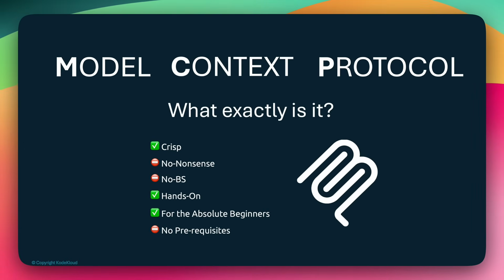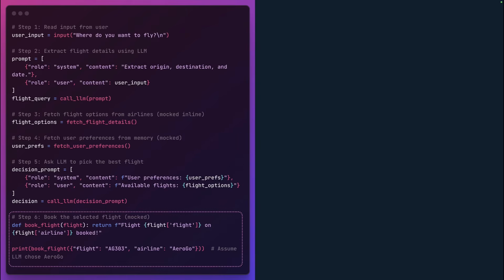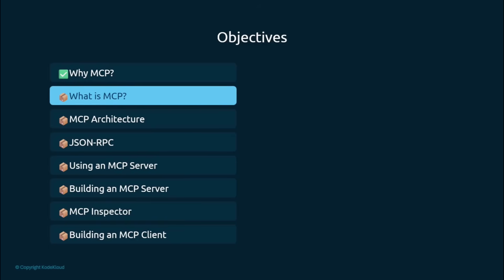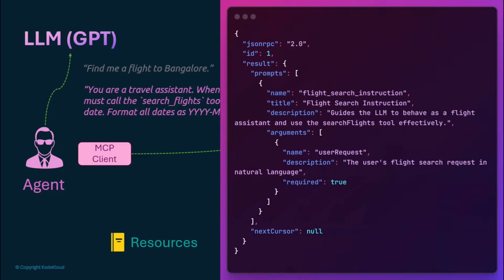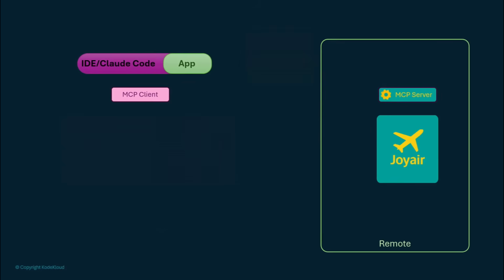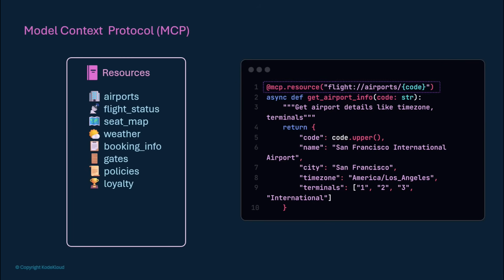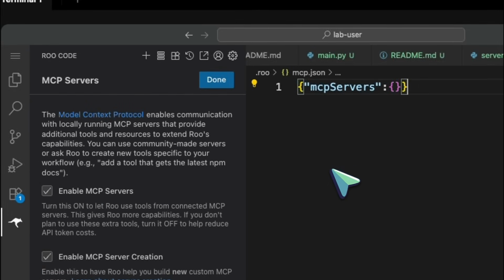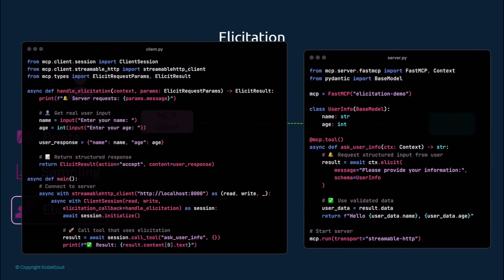MCP Tutorial: Build Your First MCP Server and Client from Scratch (Free Labs)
Ever wondered how AI agents can book flights, check databases, or interact with websites? The secret is Model Context Protocol (MCP)!

In this hands-on MCP tutorial, we will show you exactly how to build your first MCP Server that can connect to ANY third-party service. No fluff, just practical coding examples you can follow along with.

What makes this video different? You get a real lab environment to practice everything we cover!

⚡ Quick Overview:
• MCP Basics in Simple Terms
• MCP Use Cases and Architecture
• Learn to use an Existing MCP Server
• Build Your first MCP Server

Perfect for beginners - no prior MCP knowledge needed!

⏰ TIMESTAMPS:
00:00 - Introduction to Model Context Protocol
00:42 - Why We Need MCPs
02:10 - Understanding AI Agents
07:54 - MCP Architecture Explained
08:37 - MCP Use Cases
10:30 - Lab Environment Setup
13:12 - What is Model Context Protocol (MCP)? Components Breakdown
14:37-  MCP Architecture Explained
17:53 - Protocol - JSON-RPC(2.0)
19:50 - How to Use an Existing MCP Server? - Demo
26:44 - Building an MCP Server - Demo
35:52 - Building MCP Clients